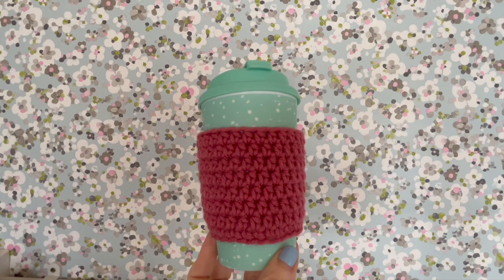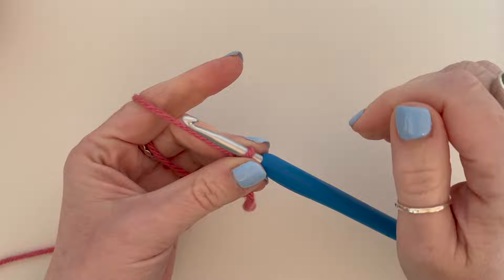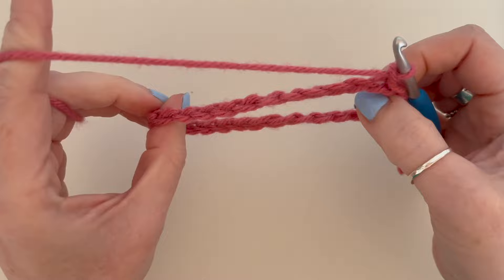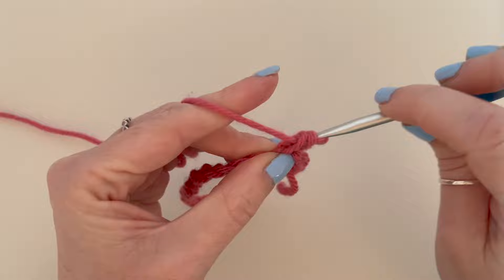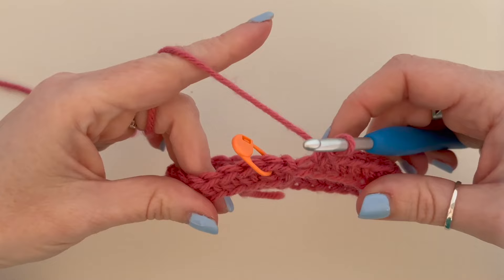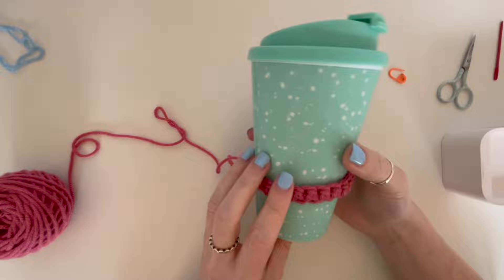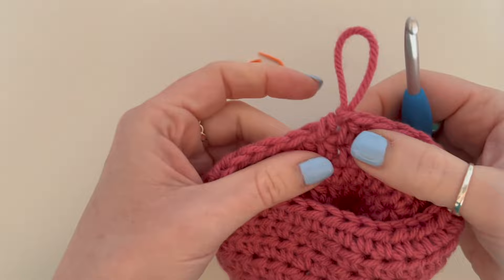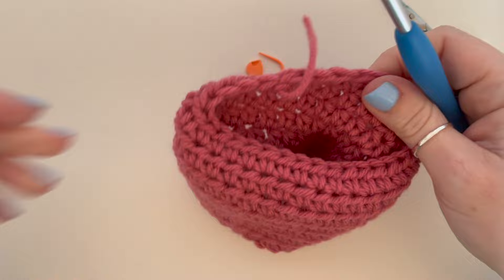Easy and Quick Crochet Cup Cosy (Beginner Friendly)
Hi Everyone

In this weeks video I am going to show you how to make this easy crochet cup cosy. This is a brilliant pattern for crochet beginners as it only uses two stitches - the double crochet (or single crochet in the US) and half treble crochet (or half double crochet if you are in the US).

Thank you in advance if you choose to support my channel by shopping my links so I can continue to create new and free content to help you on your crochet journey.
For this twisted headband I used Caron One Pound in shade Rose -
5mm/size H Clover Amour crochet hook
Other places to find me
Happy Crocheting and much crochet love!
Alexandra xxxx